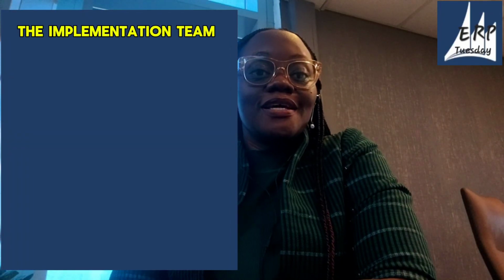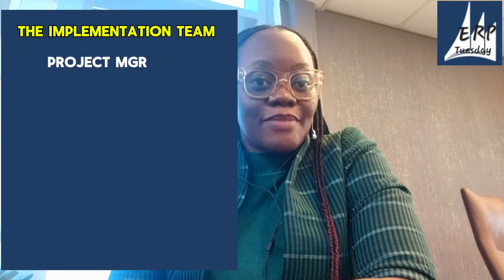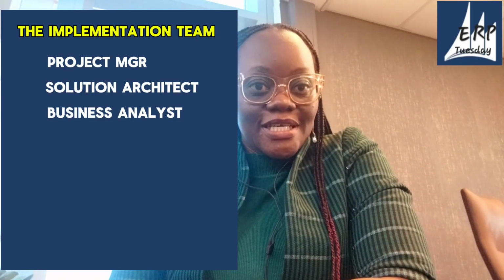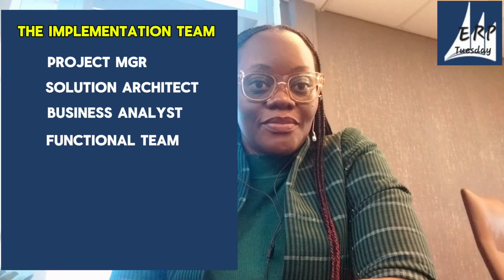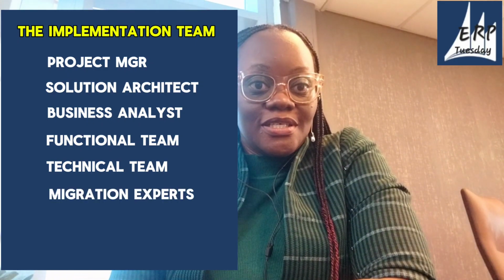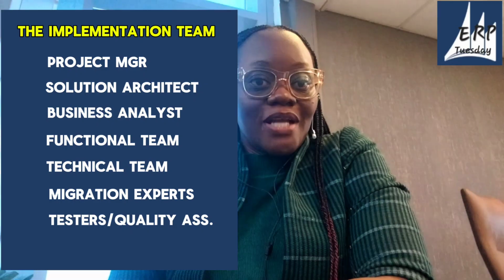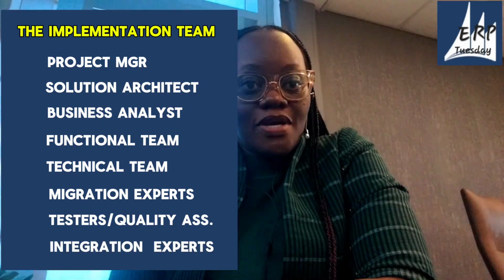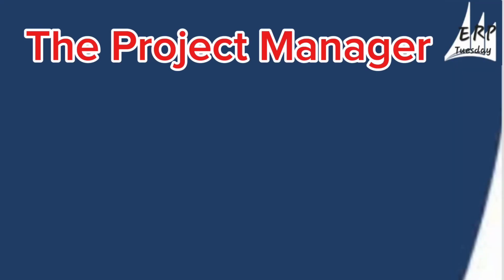THE VENDORS ERP SQUAD ||ERP 301 ||What You Didn't Know About their Implementation Team REVEALED!!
Navigating Success: The Dynamic Ensemble of Your Vendors ERP SQUAD!